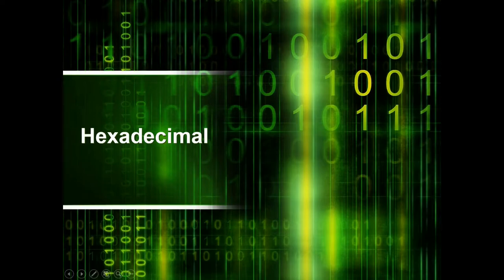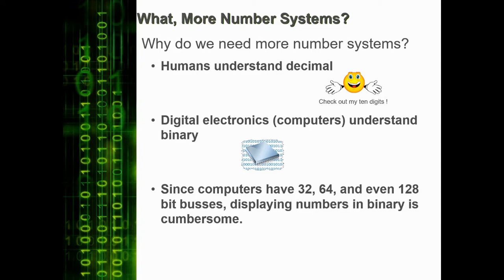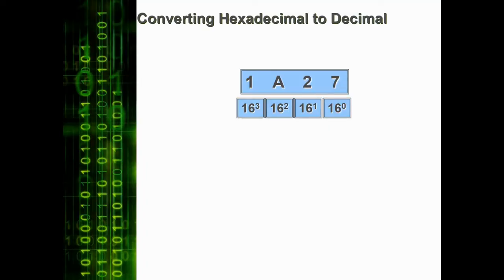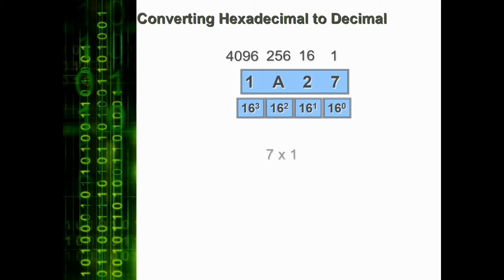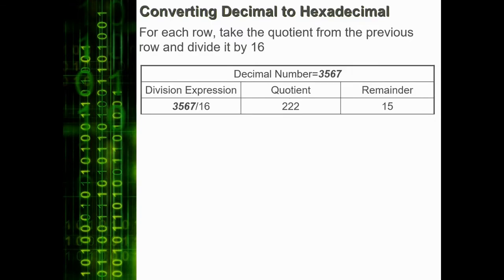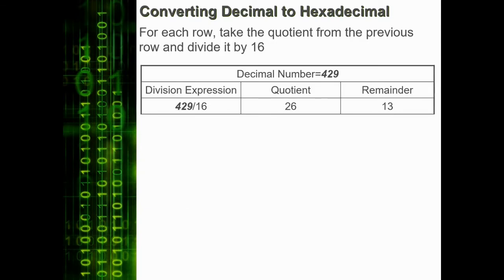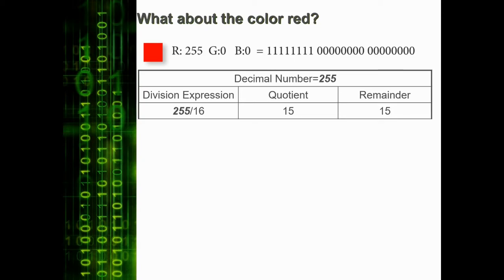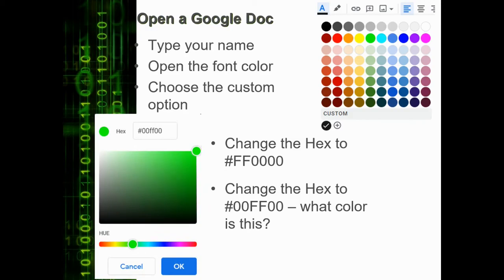Hexadecimal Part I